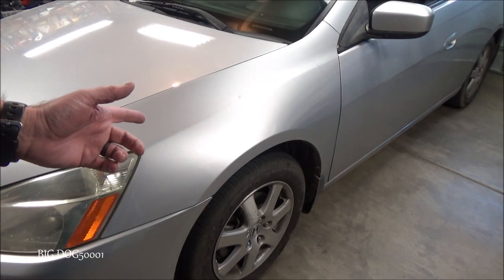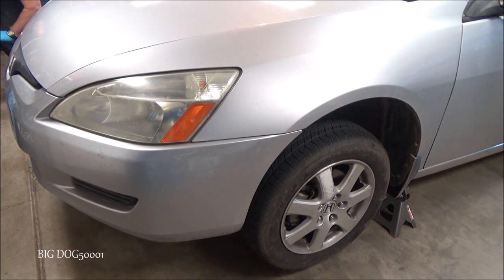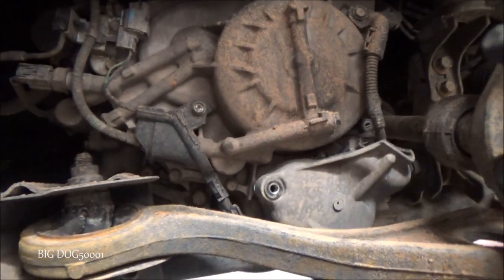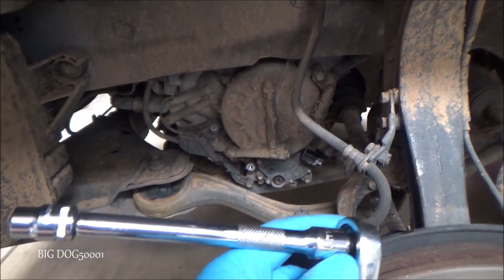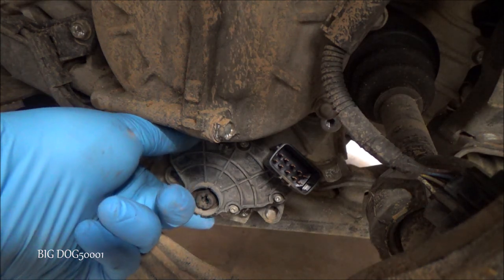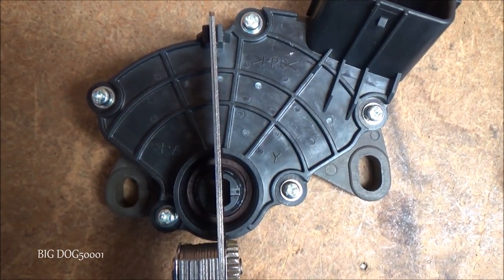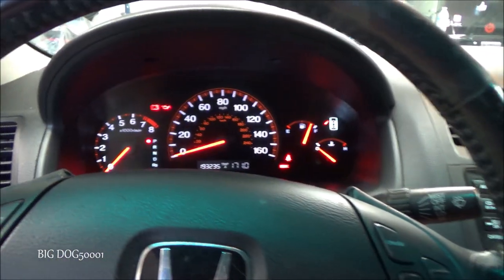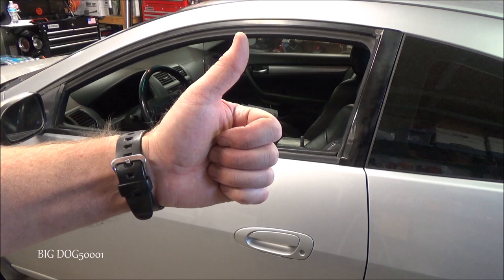Honda Intermittent No Start-Transmission Range Switch Replacement 2005 Accord V6 (2003-2007 Similar)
In this video I show how I replace the transmission range switch on a Honda Accord.  This part is also sometimes referred to as a park neutral position safety switch (this term was used for older versions of this switch).  I also go over some tips if you have an intermittent no crank no start on your Honda and suspect it might be a bad transmission range switch.  The exact vehicle in this video is a 2005 Honda Accord EX V6 two door coupe.

Tools and Parts:
Honda Transmission Range Switch
Milwaukee M18 3/8" Impact Wrench
Sunex Impact Sockets
GearWrench Sockets
GearWrench Ratchets
Metric Feeler Gauge